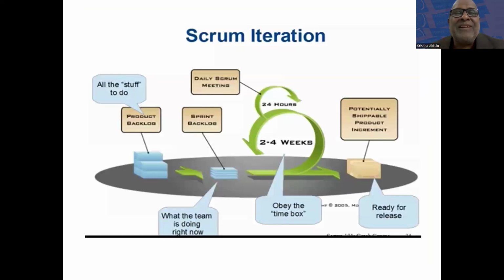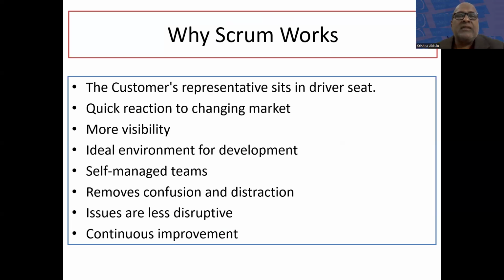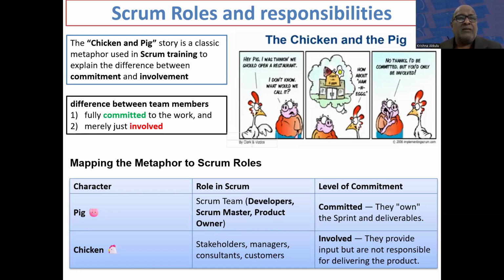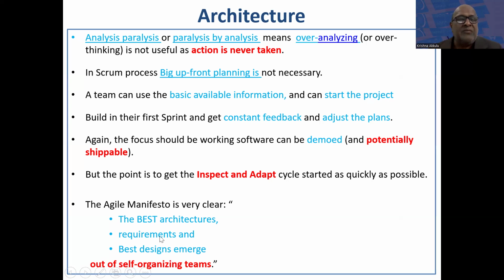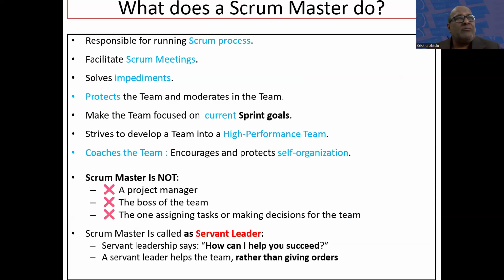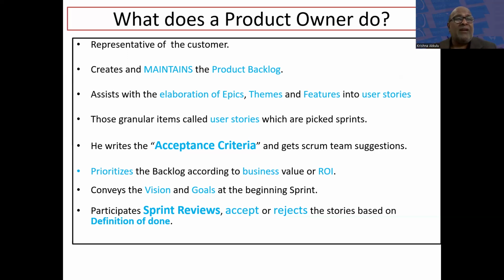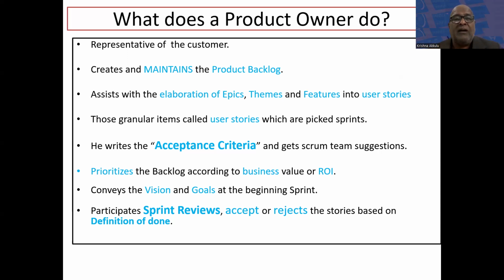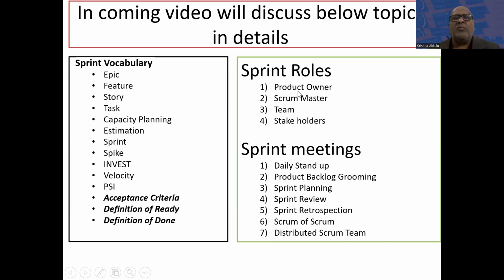Mastering Scrum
Welcome to Mastering Scrum, your go-to video course for learning and implementing Scrum the right way! 🚀 Whether you're a beginner or looking to sharpen your Agile skills, this series covers everything from the Scrum framework, roles, events, and artifacts to real-world tips for mastering collaboration, delivery, and team performance.

✔️ Learn how to be an effective Scrum Master
✔️ Understand Product Owner responsibilities
✔️ Master Sprint Planning, Reviews, and Retrospectives
✔️ Deliver real value through iterative development

This course will help developers, project managers, and Agile teams truly embrace Scrum and apply it successfully in any environment.